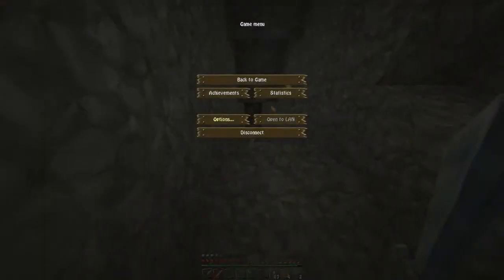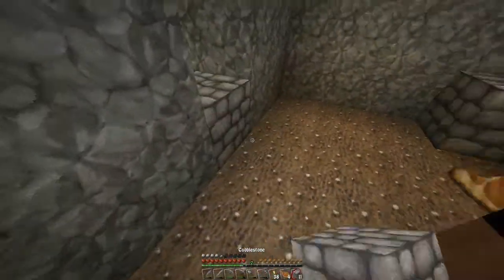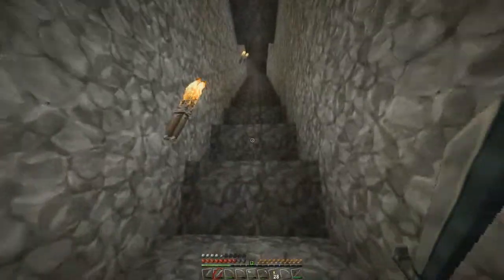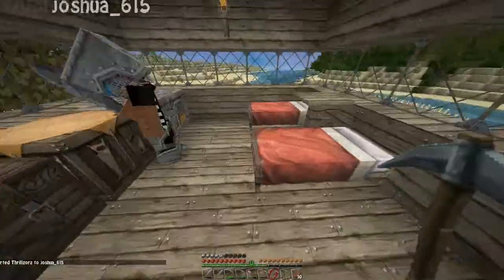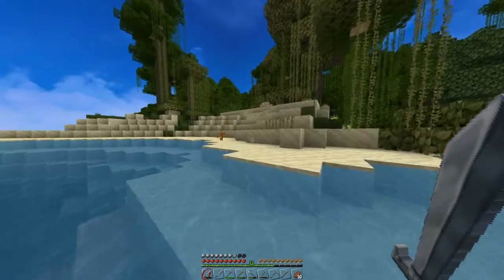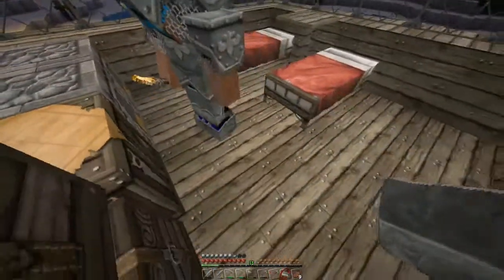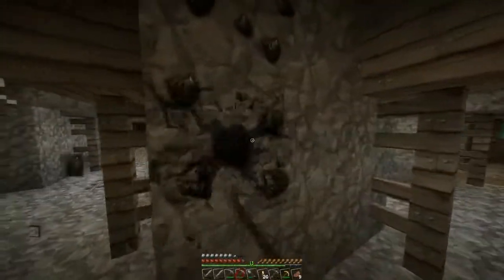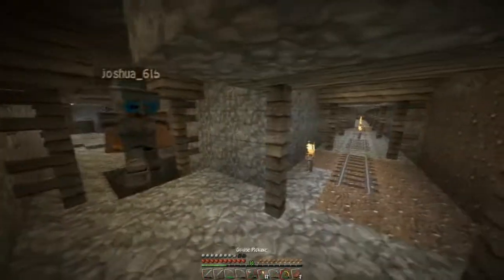Minecraft w/ Friends | Episode 1 Ft. Carlos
I will start doing some minecraft lets play im not sure if I will upload a lot of this but we will see how it goes :D